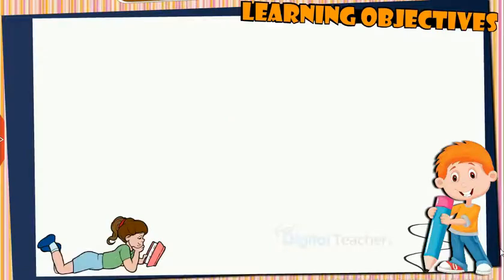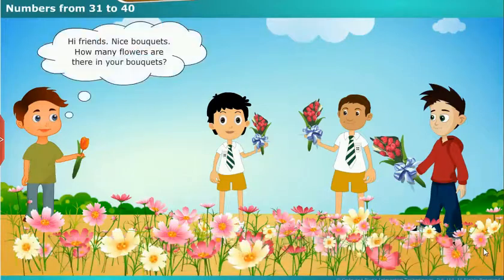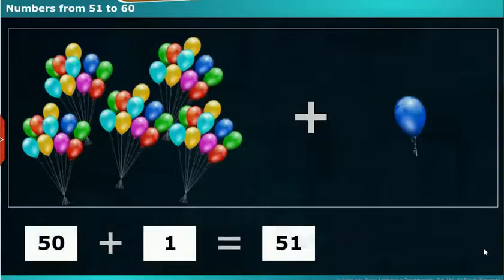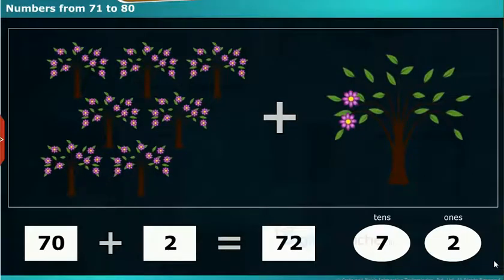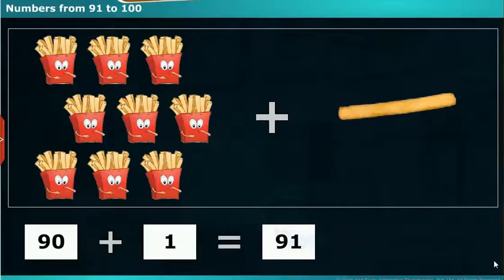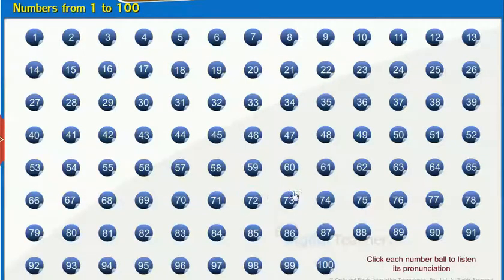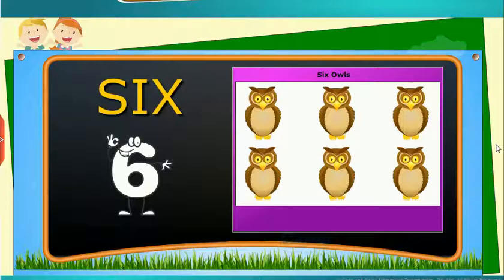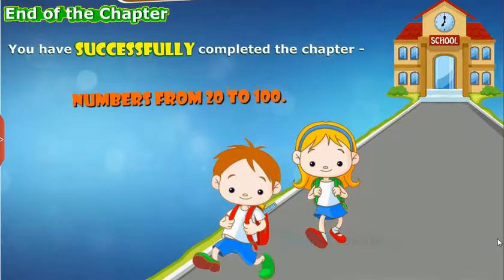Numbers From 20 To 100, Class 1 Maths SSC | Digital Teacher